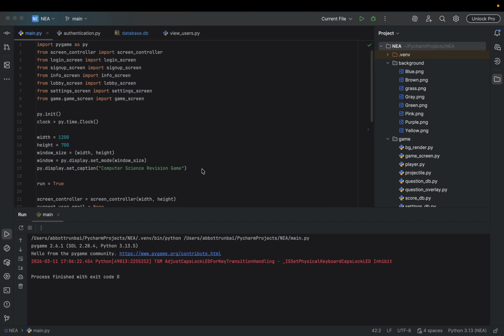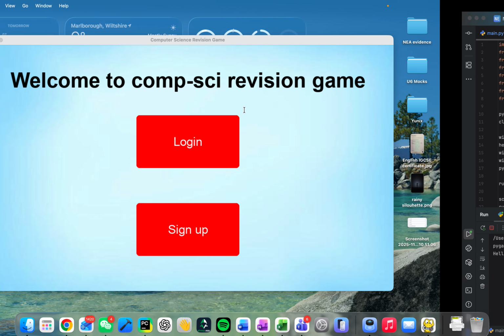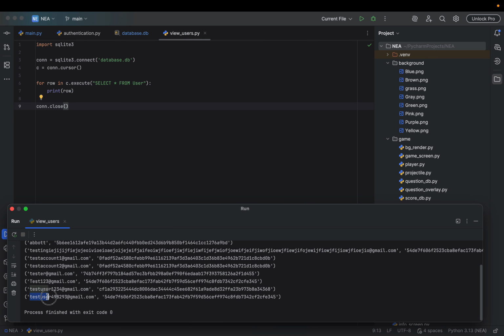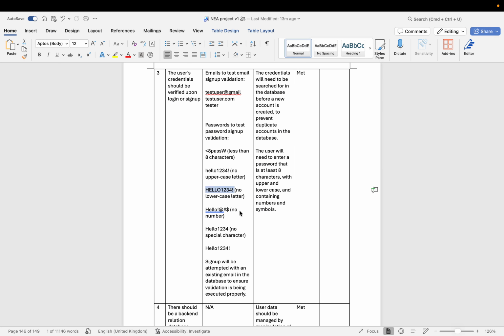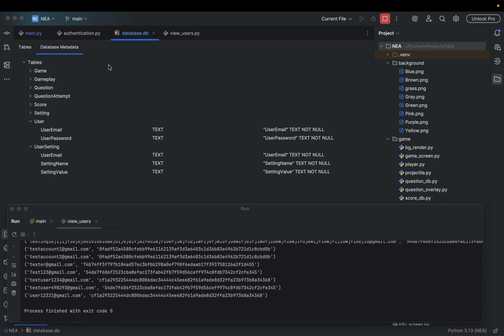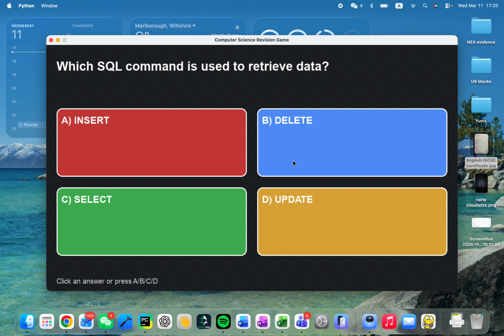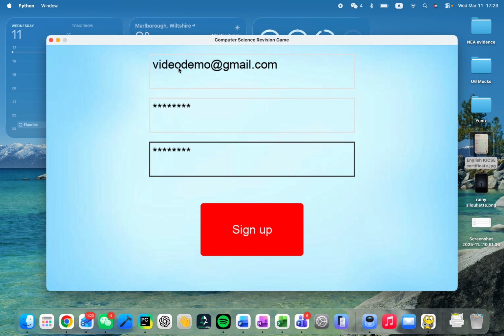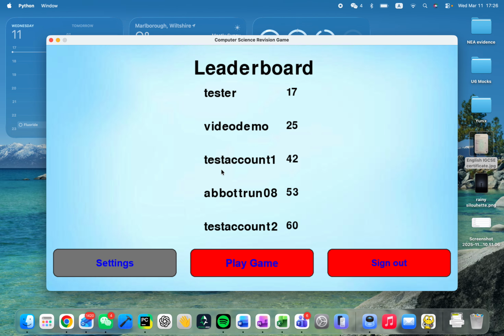OCR A-Level Computer Science H446 NEA Post Production Testing Video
This is a video made to demonstrate my program made for the A level OCR Computer Science H446 NEA. I hope you enjoy.